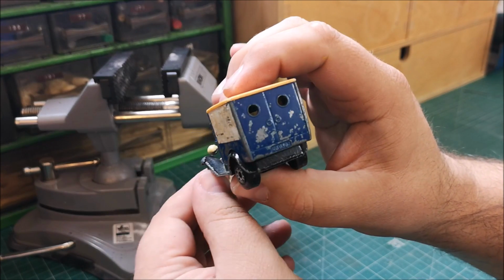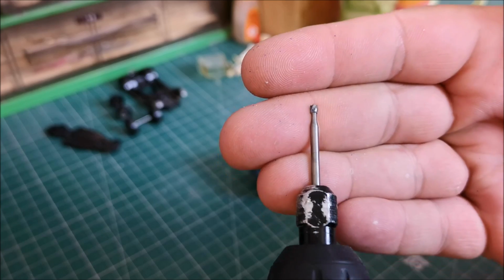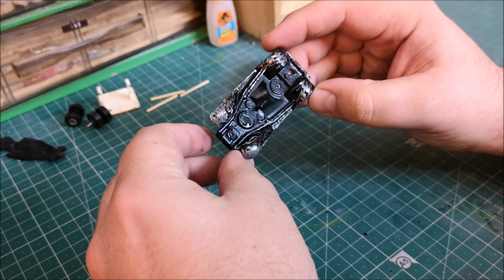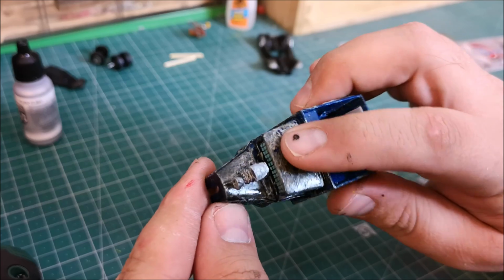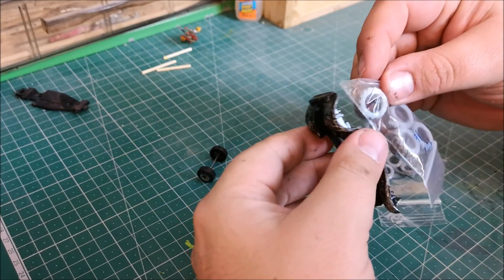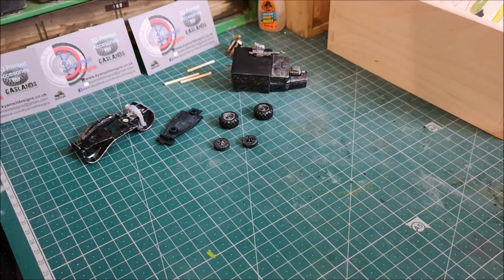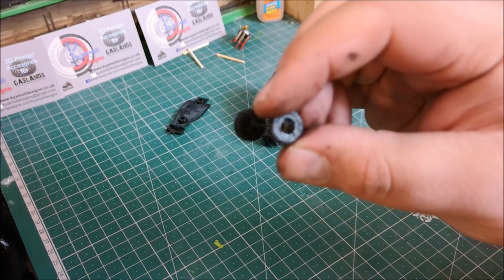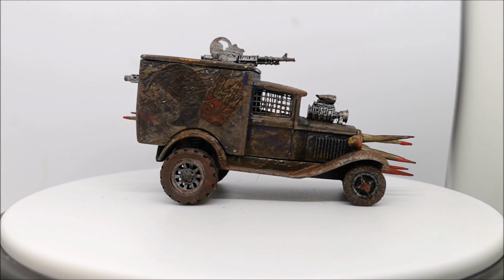Mad Max Monday! Episode 3 - Matchbox Garage / Kyamsil Designs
It's Mad Max Monday in collaboration with Kyamsil Designs!

Matchbox Garage
45 Malvern Road
RM17 5TH
UK